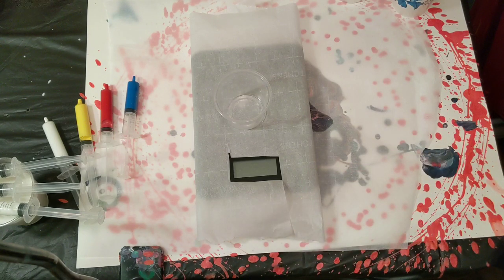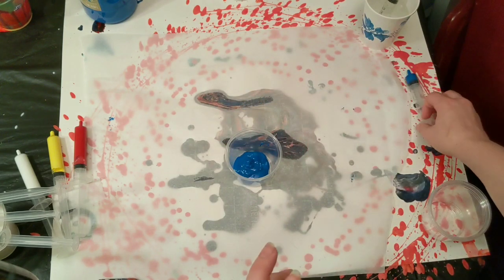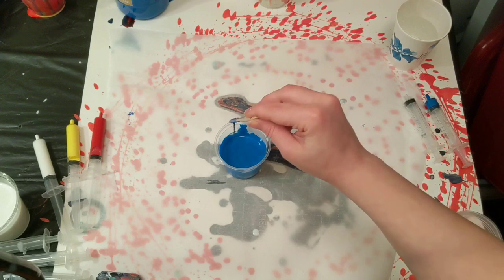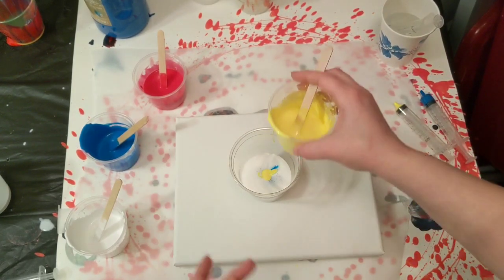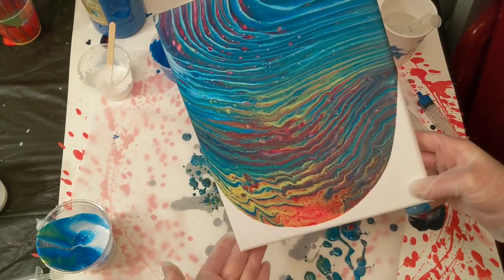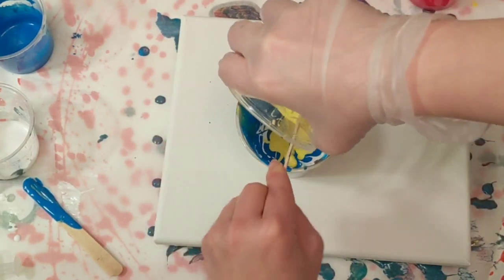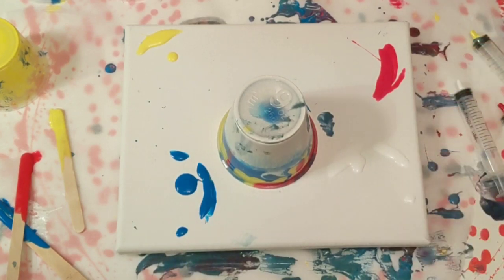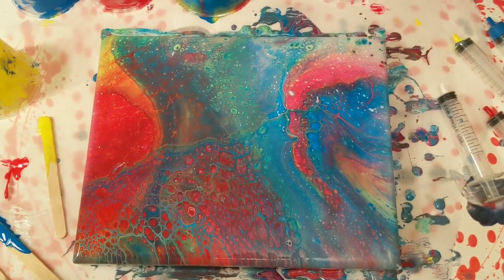Acrylic Pour Painting Experiment 1 of 4 - Paint/Floetrol Ratio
This week I'm doing experiments with the paint to Floetrol ratio. Consistent through all of the experiments the paint mixture will have 10% water.  For this first experiment, the other 90% consist of 20% paint and 80% Floetrol. I did 2 paintings tree ring pour and a flip cup. See below for the quantities.

Materials used:
-Artist Loft Flow Acrylic
-Floetrol
-Water
-Canvas

Paint/Floetrol/Water Ratio:
-Paint: 11ml
-Floetrol: 43 ml
-Water: 6ml